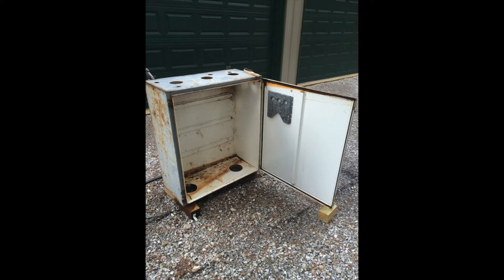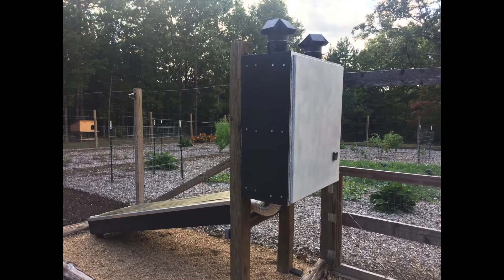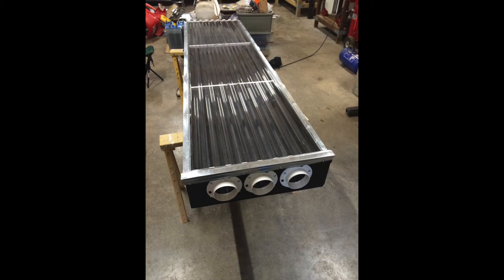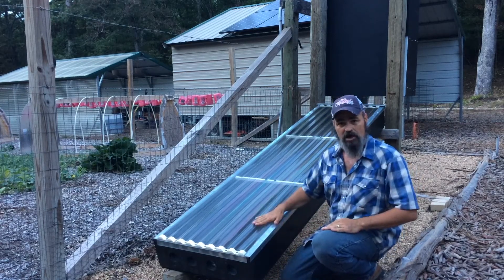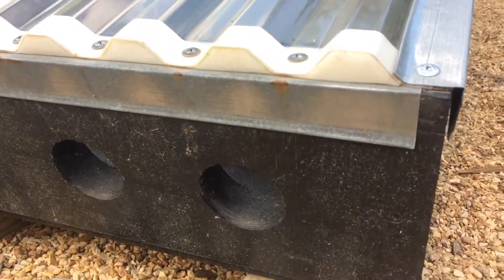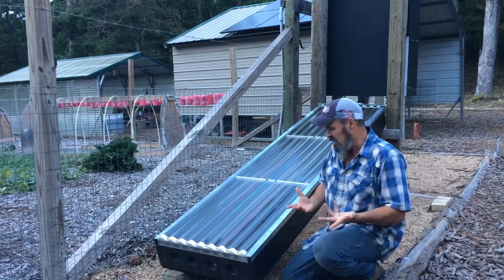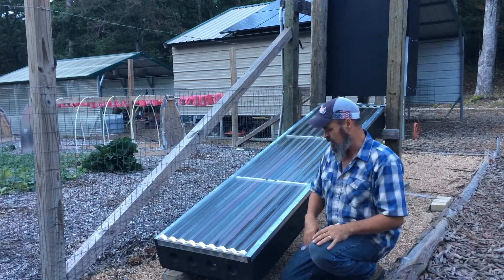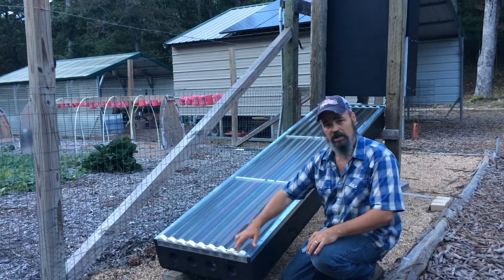How to Build a SOLAR Dryer - Solar Dehydrator Design - SIMPLE DIY SOLAR FOOD DEHYDRATOR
We continue our homestead prepping and show how to build a solar dryer with this easy simple DIY solar food dehydrator design using solar energy & dehydrating food for long term storage while living in the Ozarks, There will be a follow up video very soon giving a 1 year food dehydrator review of this off grid build to detail if we were successful in dehydrating food without electricity with this easy food preserving practice and give my thoughts if drying food is truly another one of those good food storage ideas using solar power to preserve food longer off grid or during some disaster where food becomes more scarce. Maybe you want to preserve food with free solar energy?

May all your branches become full of fruit.

This Video is the property of 3 Basket Living, Youtube channel.  DO NOT use any portion of this video without our expressed permission from 3 Basket Living..  If you are found using any part of our video's we will file copyright charges against you and your channel.